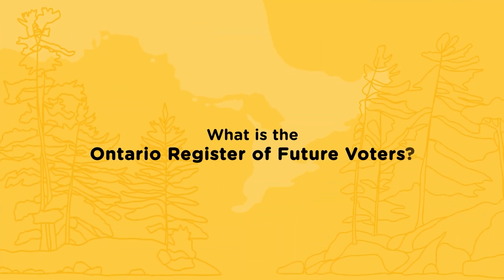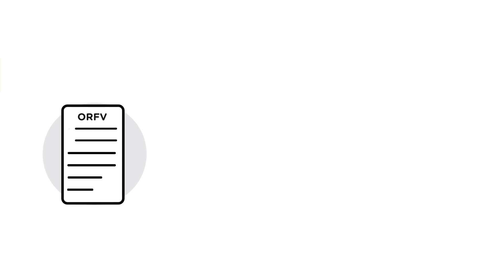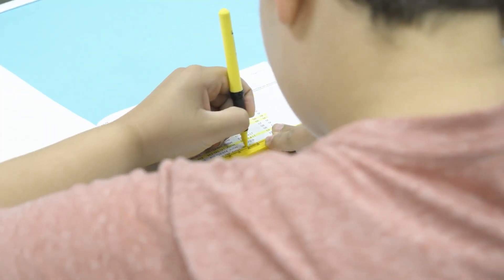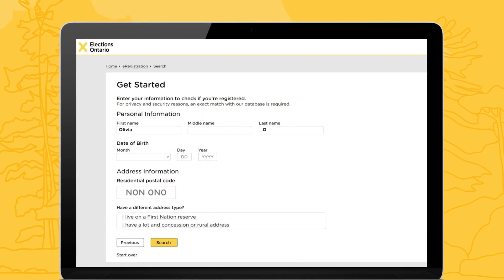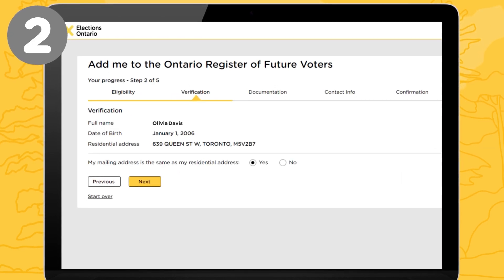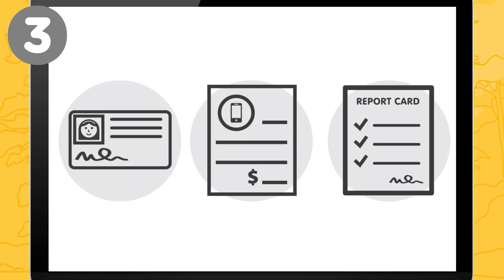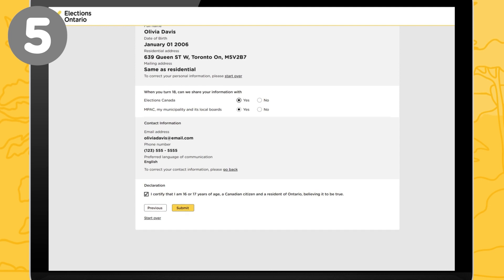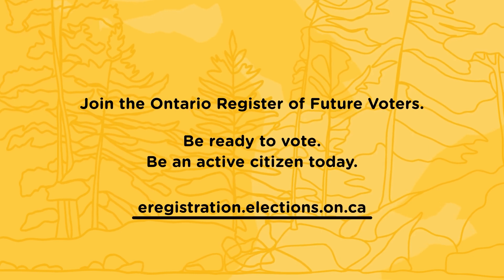The Ontario Register of Future Voters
CIVIX and Elections Ontario are encouraging schools to organize activities to increase awareness about the Ontario Register of Future Voters (ORFV) and facilitate sign-ups among students.

To be eligible for ORFV, students must be 16 or 17 years old, a Canadian citizen and a resident of Ontario.